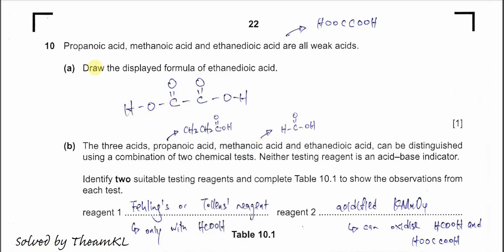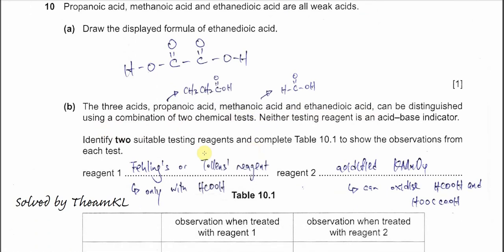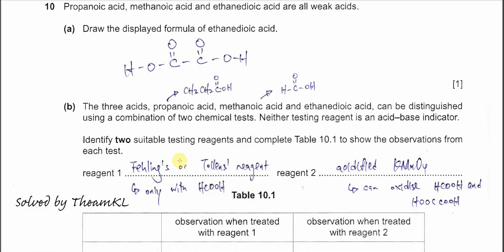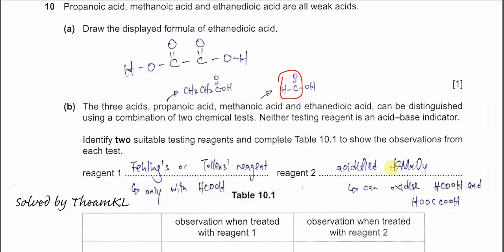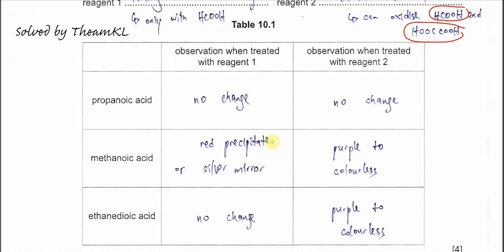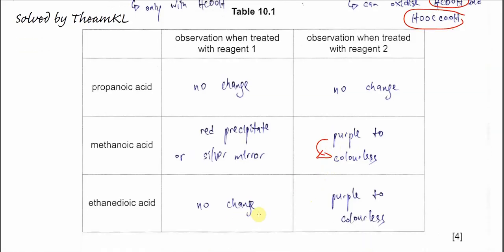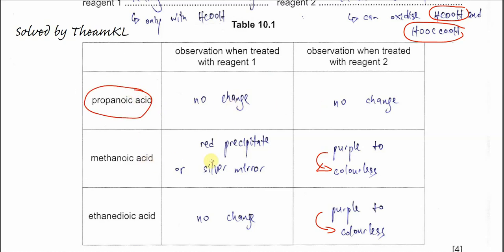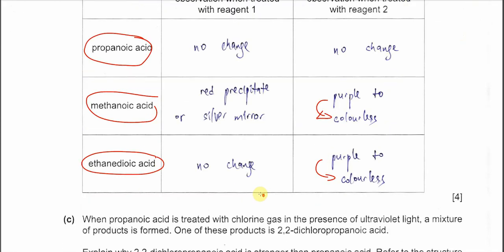9701_S25_41_Q10